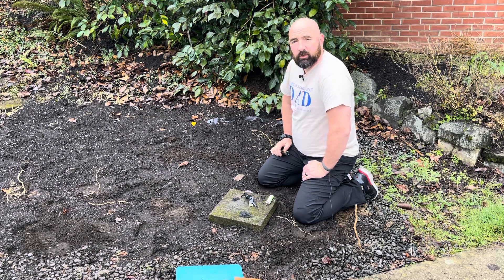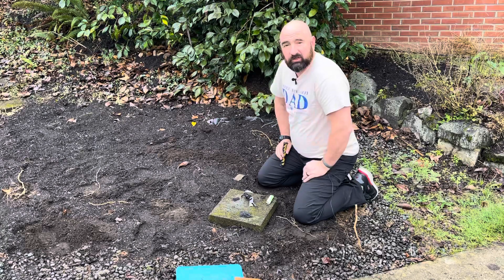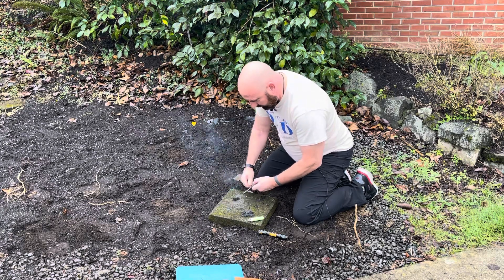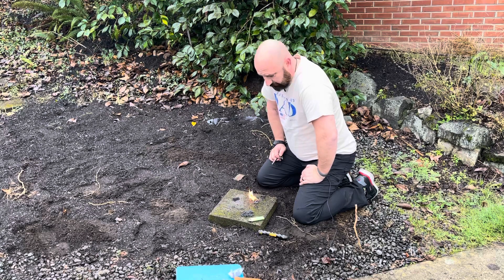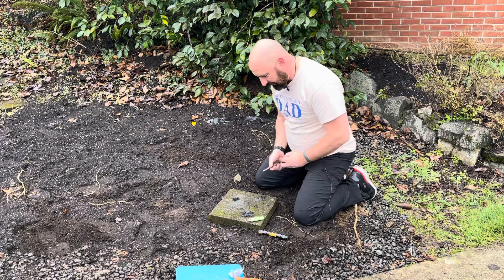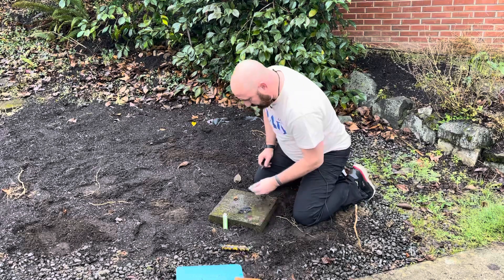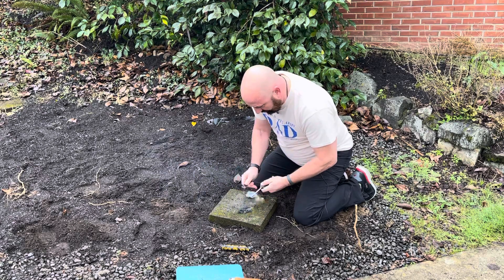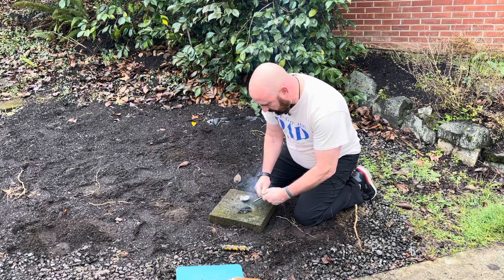Black Beard Fire Starter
Today I’m testing the Black Beard fire starter rope. It is waterproof and windproof.